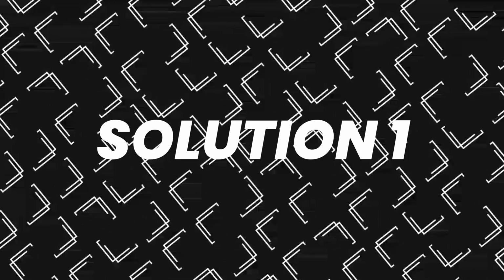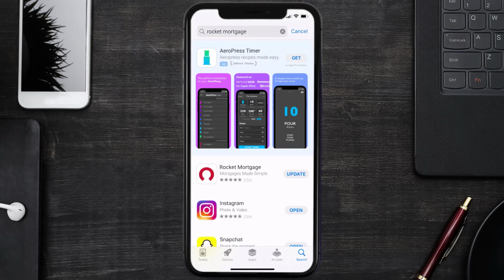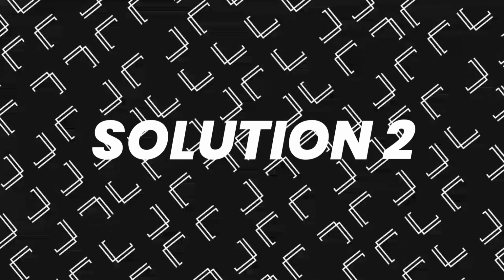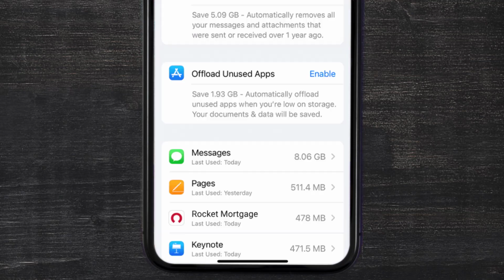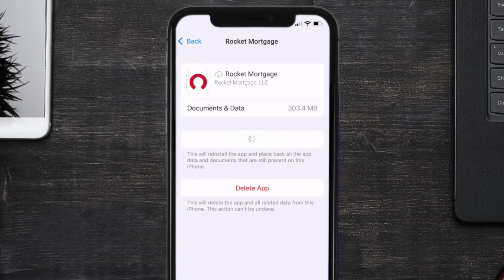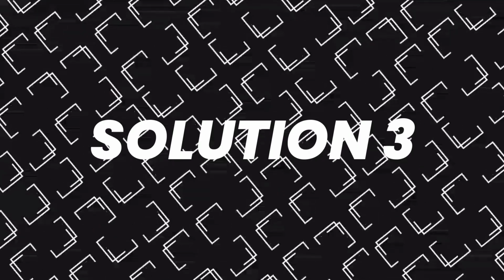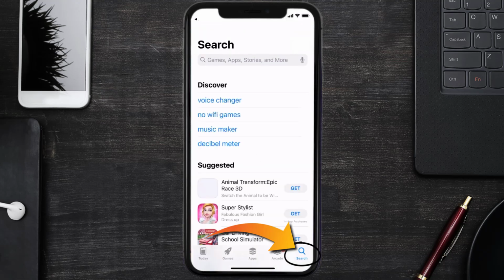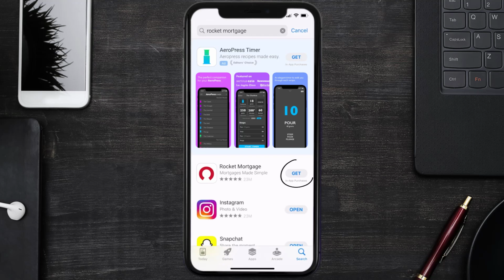Rocket Mortgage App Not Working: How to Fix Rocket Mortgage App Not Working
In this video, I'll show you How to Fix Rocket Mortgage App Not Working. This is the easiest and fastest way to Fix Rocket Mortgage App Not Working. Make sure you watch until the end of this video to find out How to Fix Rocket Mortgage App Not Working on ios. These methods work on iOS 11 as well as iOS 12, iOS 13, iOS 14, iOS 15 and iOS 16. Hope you enjoy!

Video Parts:
00:00 Intro: How to Fix Rocket Mortgage App Not Working
00:07 1.Solution: Update Rocket Mortgage App
00:27 2.Solution: Clear Rocket Mortgage App cache files
00:57 3.Solution: Delete and Reinstall Rocket Mortgage App
01:19 Outro: Ending